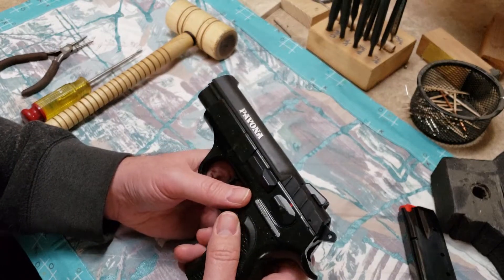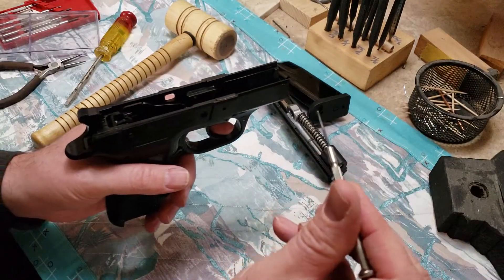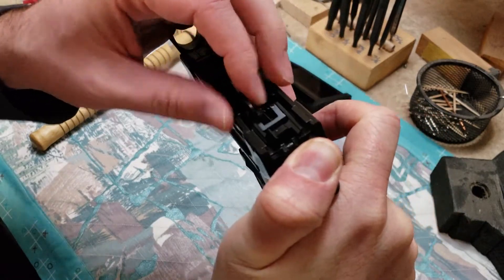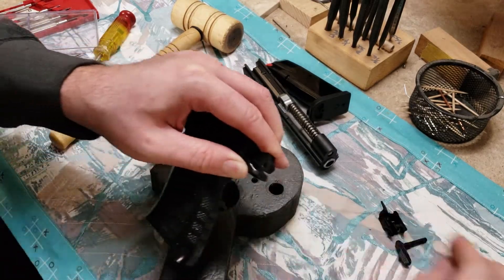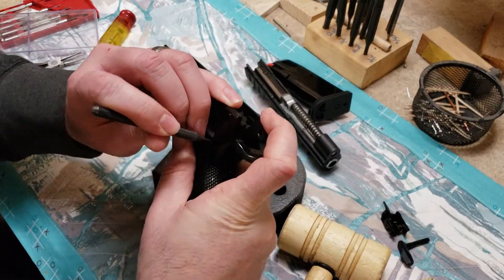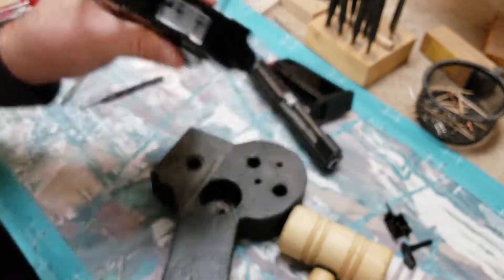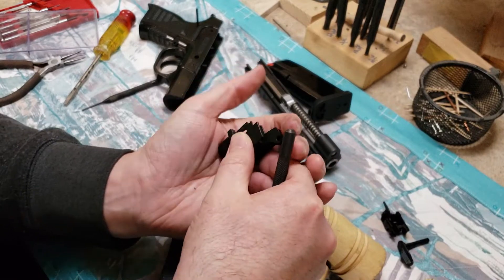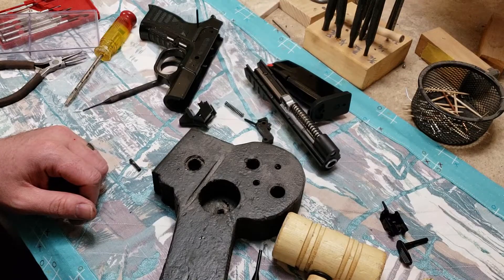EAA Witness / Sar B6P hammer spring removal